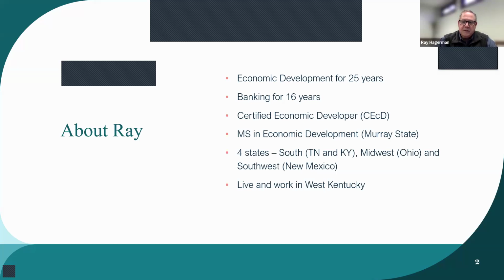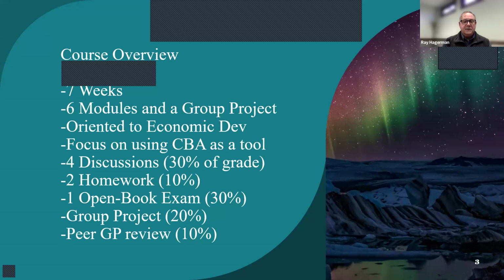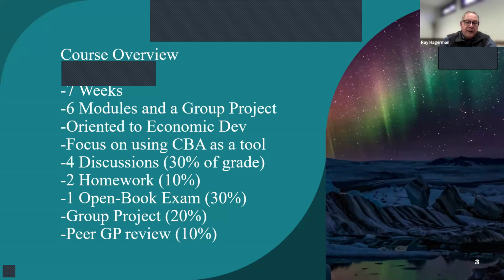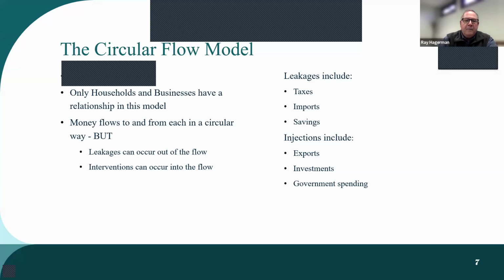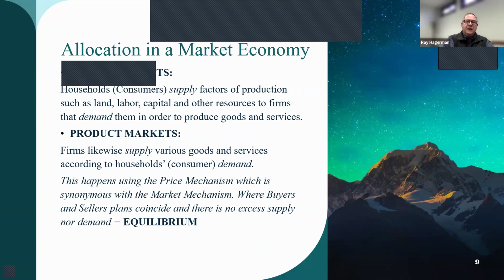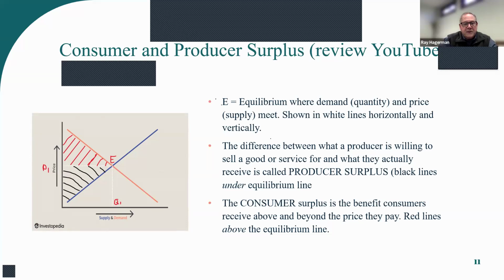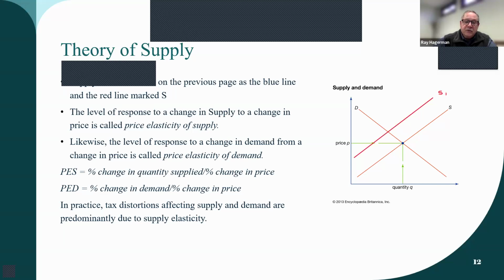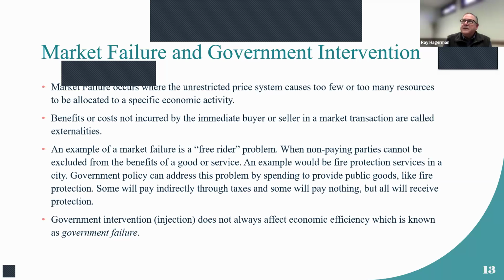ECO 655- Intro & Week 1